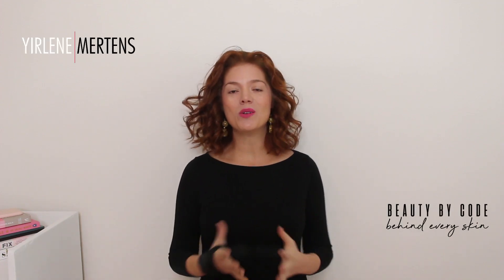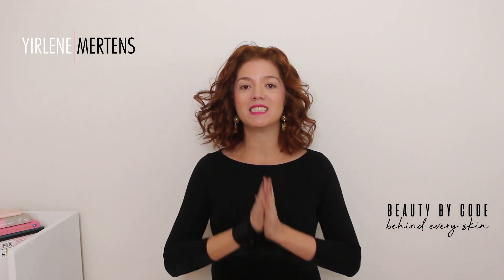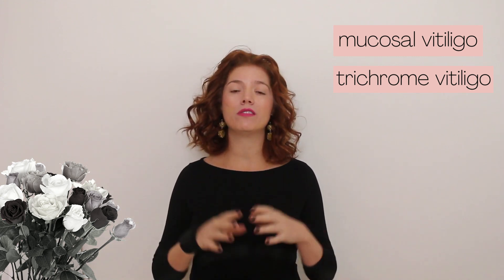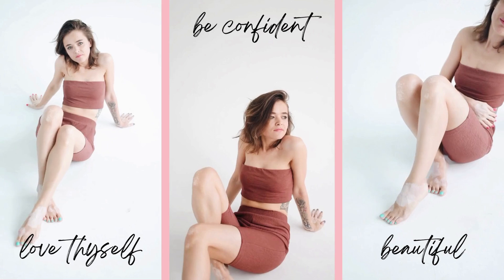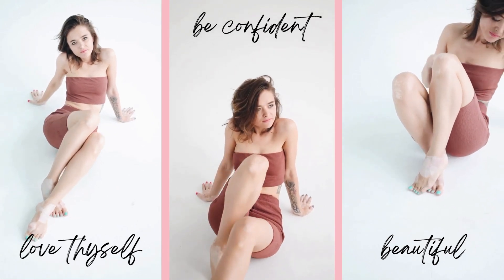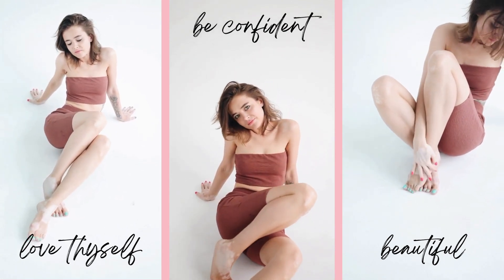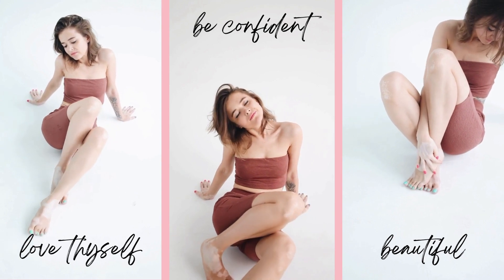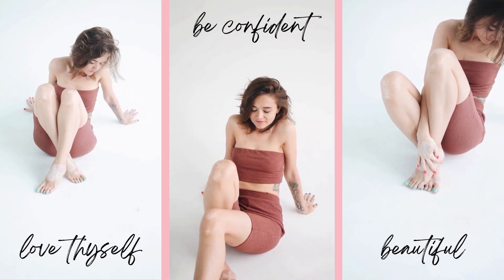Vitiligo new treatments with great results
Have you ever heard of vitiligo? Yes you have And I have great news, there are new treatments for vitiligo that are showing some great results!

Most of us know that melanin is the pigment that gives skin its color – but it’s the melanocytes, the cells in our bodies, that produce melanin. When these cells are damaged or destroyed, it can result in a skin disorder known as vitiligo - and in today's video, we are going to be discussing just that.
The symptoms and causes, and OF COURSE what treatment options are available, including whether there are any brand-new treatments on the market.